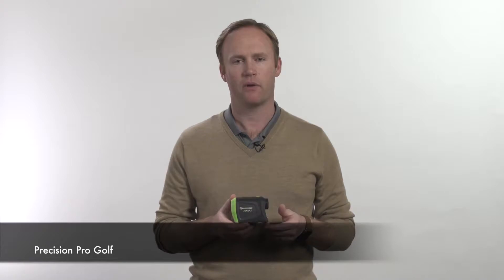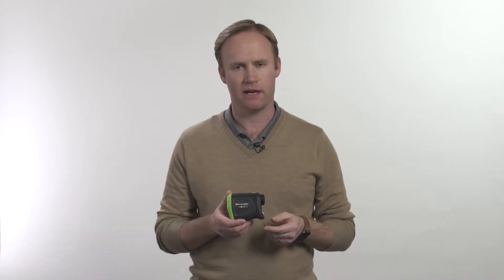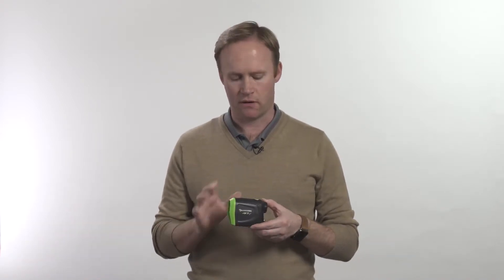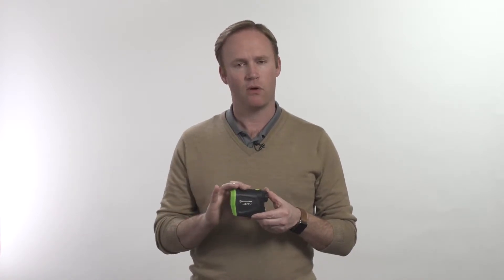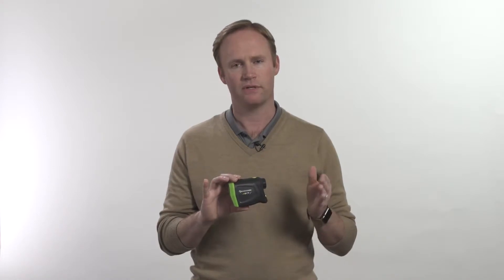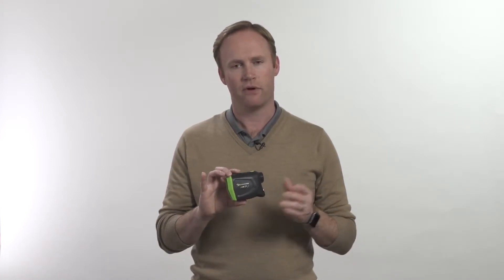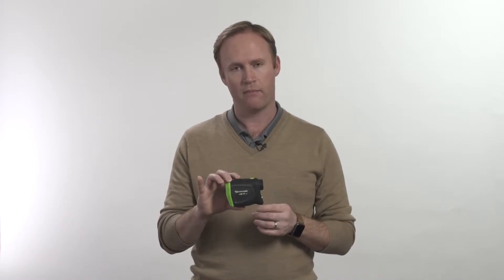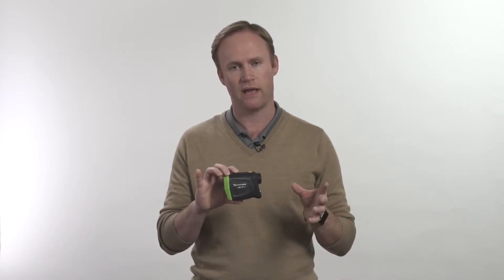NX7 Pro - Trouble Shooting Guide